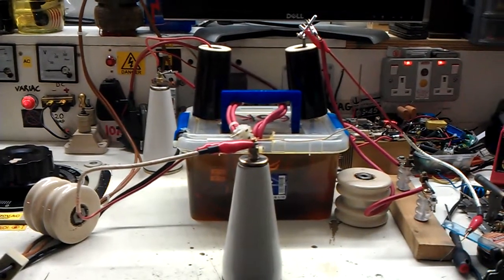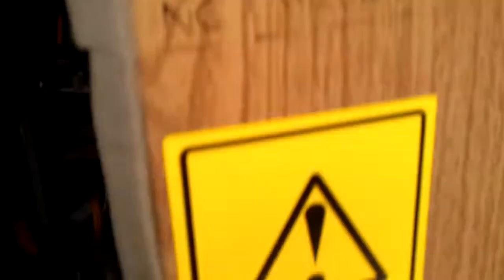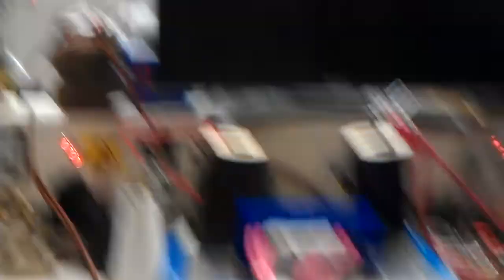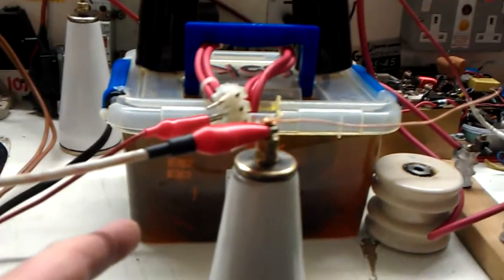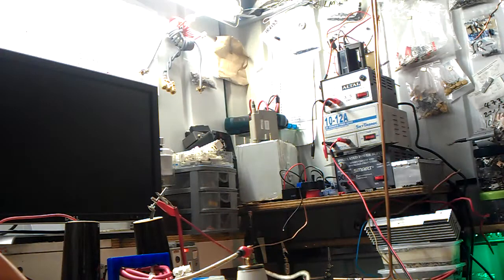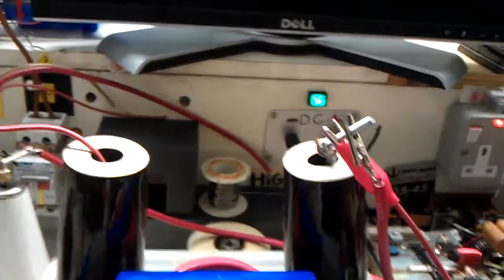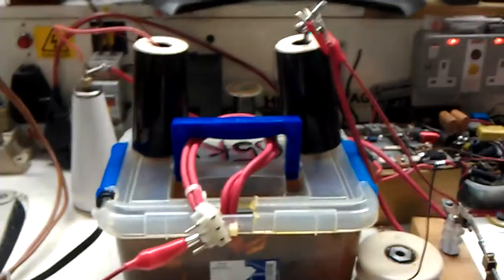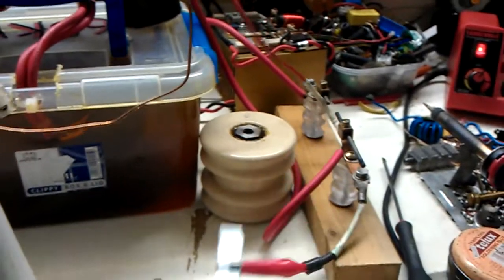X-RAY transformer @ 160volts!!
Hi friends, just sharing this Awsome xray transformers arcs with you!! It's the xray @65kv and its main input voltage is 240volts! And the arcs at 160 volts is awsome lol ;-)
THANK YOU MY GOOD FRIENDS